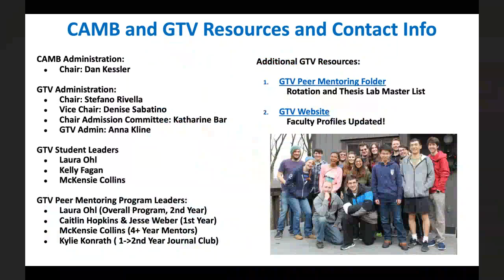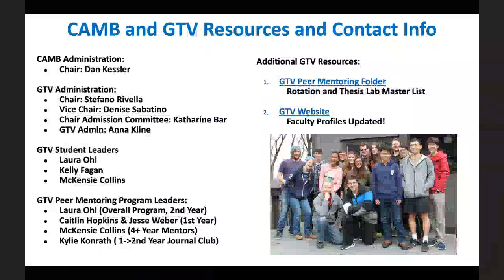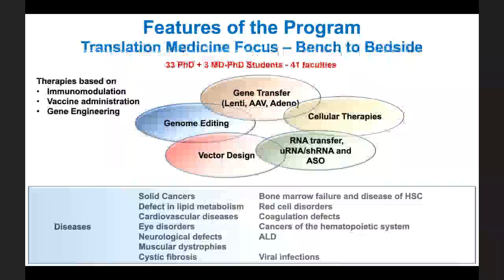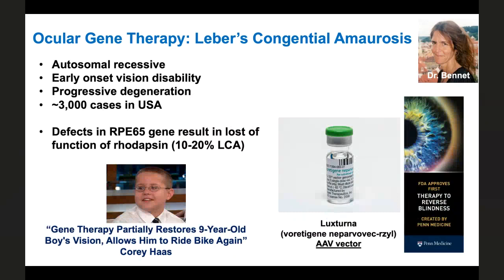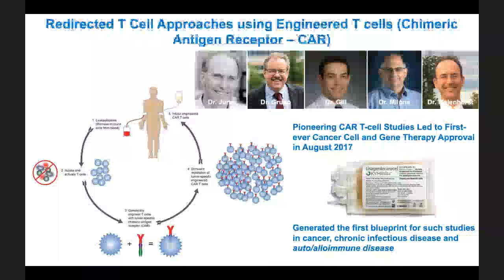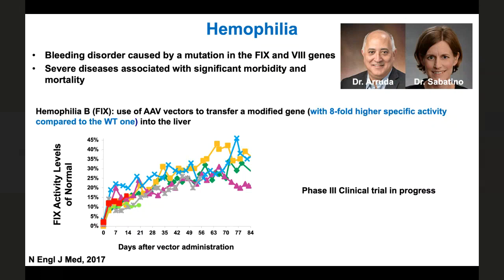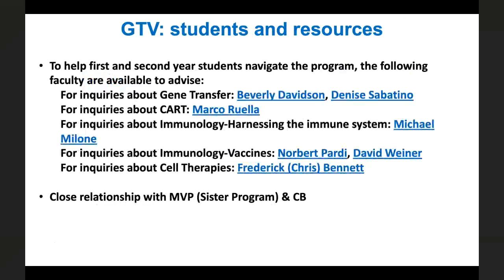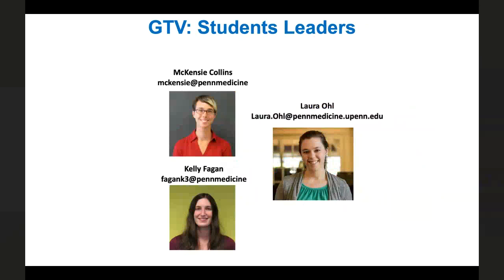GTV Program - CAMB Graduate Group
The Gene Therapy and Vaccines (GTV) Program Chair Dr. Stefano Rivella discusses the GTV Program at Penn.